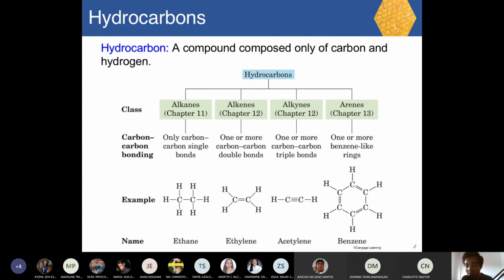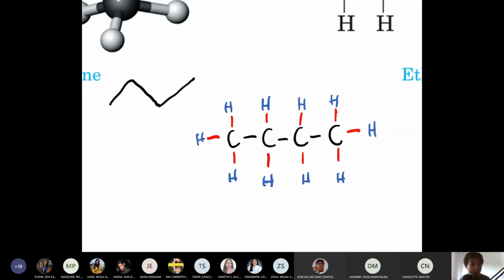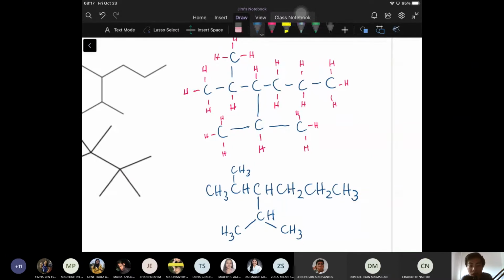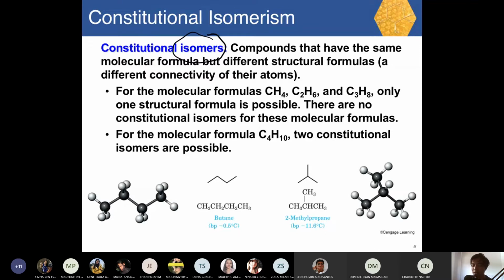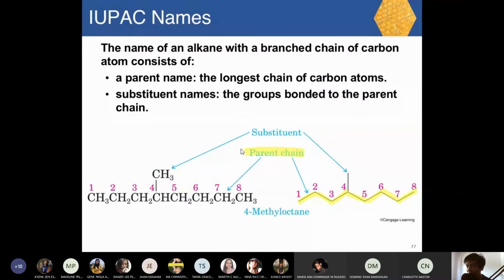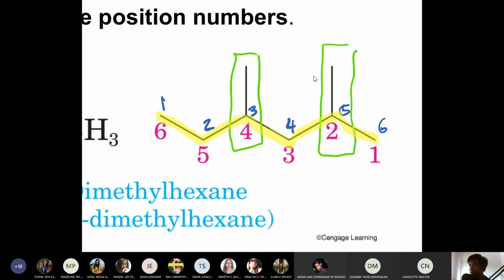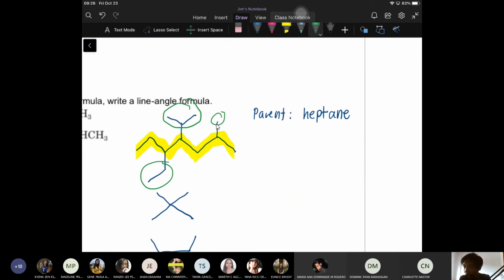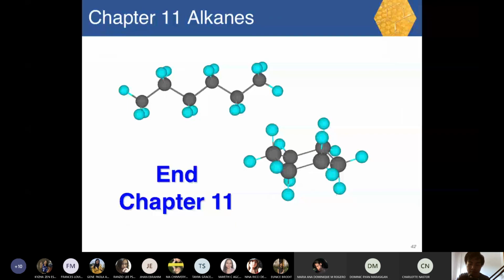MT22 Lab Chap 6 Day 1